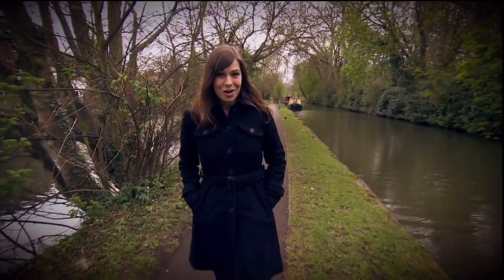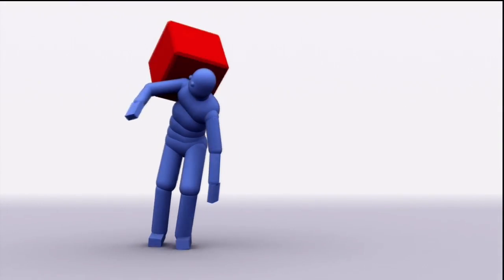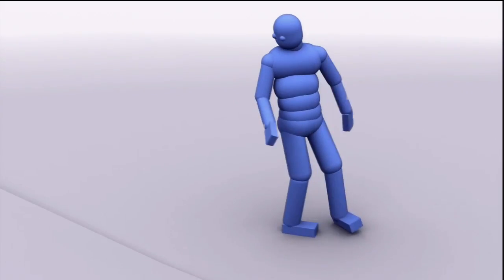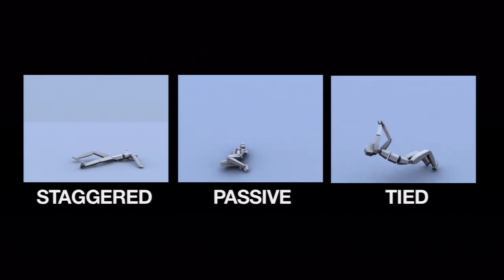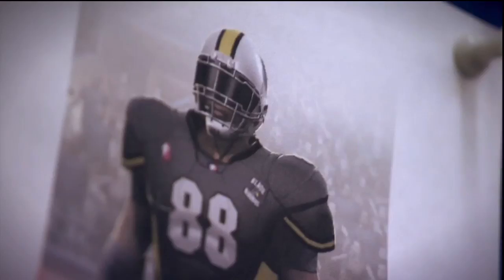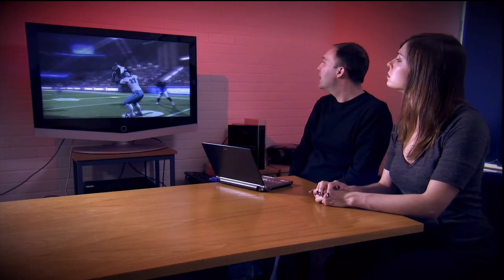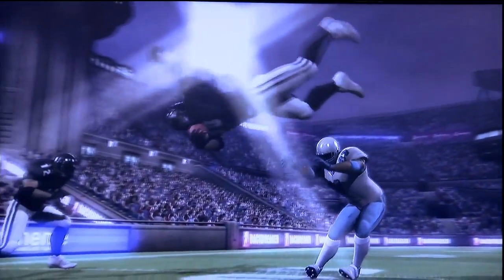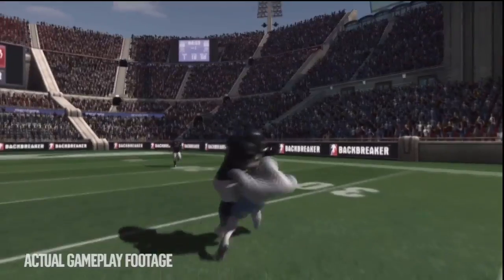New Backbreaker Gameplay & Interview Footage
New Backbreaker footage from the latest episode of Qore featuring new gameplay footage as well as an interview and demonstration with the CEO of NaturalMotion, Torsten Reil.

Make sure you visit virtualsportsnetwork.com for all your sports gaming info.